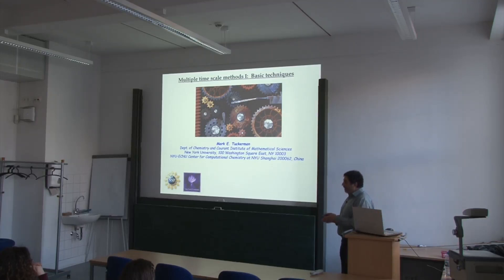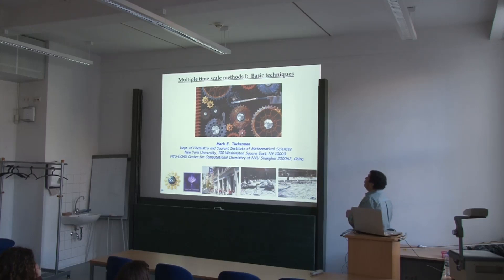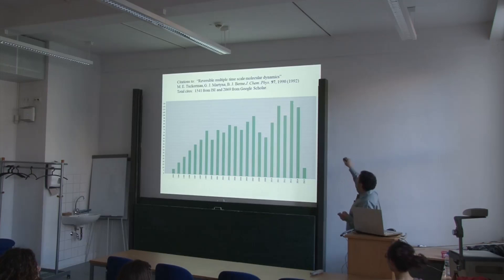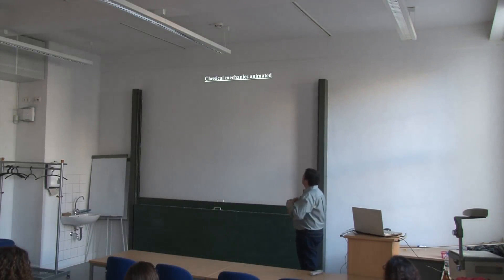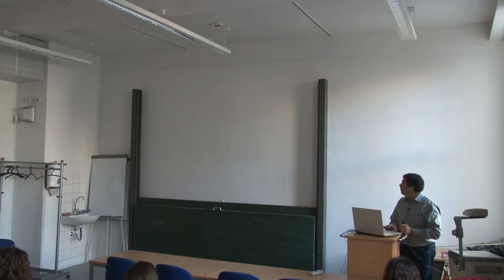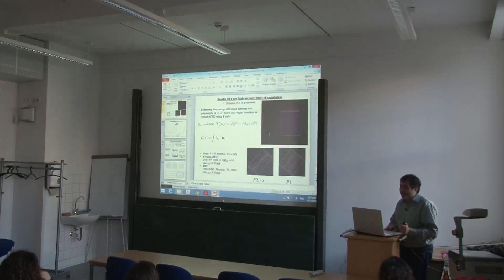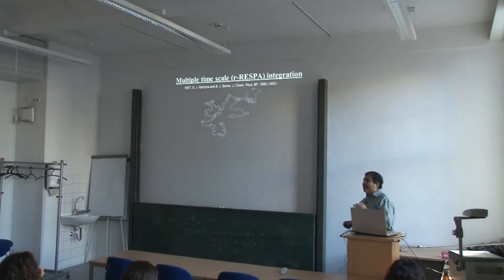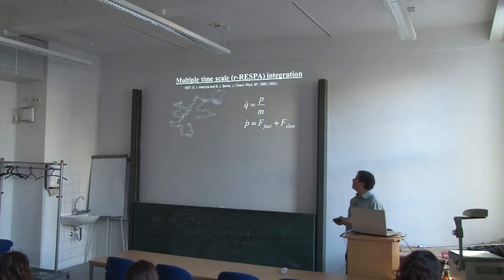EU Regional School 2015 Part 1 with Prof. Dr. Mark E. Tuckermann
Prof. Mark E. Tuckerman Multiple Time - Stepping in Molecular Dynamics: Challenges, Solutions, and Applications

The inherent separation of time scales that is a ubiquitous feature in a wide variety of complex dynamical systems can be exploited to generate efficient algorithms for numerically integrating the classical equations of motion of such systems. The basic strategy is to assign the force component associated with each time scale its own time step and then to devise multiple time-step solvers based on this division of forces. The underlying assumption of such schemes is that fast forces arise from potentials that are computationally inexpensive to evaluate while the slower forces contain the major computational bottlenecks. Consequently, if the slower forces can be integrated with a larger time step and evaluated less frequently, the computational cost of the calculation will be significantly reduced. In the talks I will give, I will review this basic strategy and point out that the cost savings are limited by phenomena known as resonances. I will then present several solutions to the resonance problem that allow the full time-scale separation to be exploited by the multiple time-step solver. Finally, I will present some application areas to which multiple time-stepping approaches can be applied, including rare-event sampling techniques for biomolecular and crystal structure prediction, fixed- charge and polarizable models, and in coarse-grained approaches such as dissipative- particle dynamics.